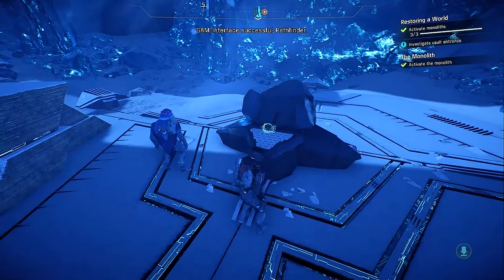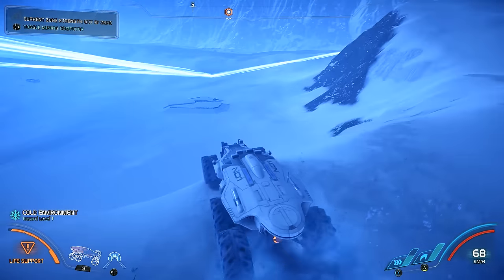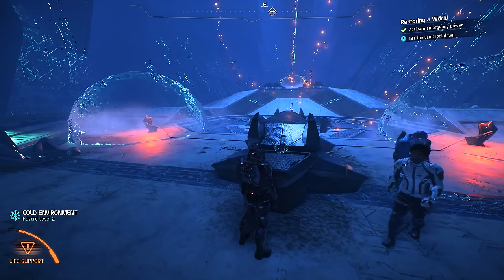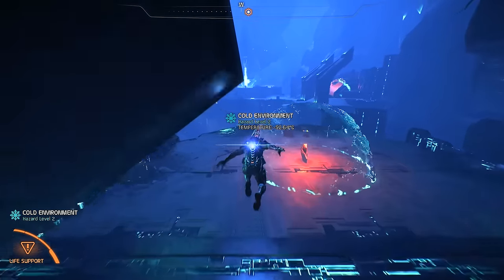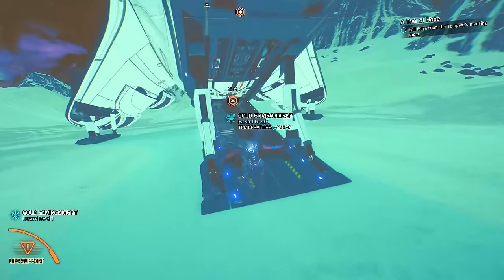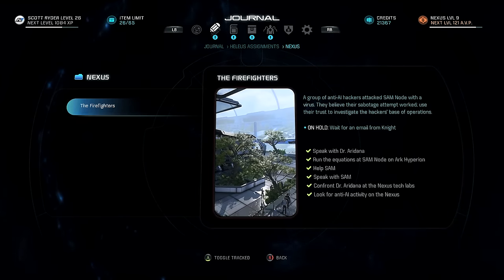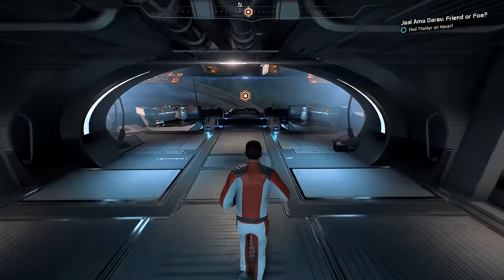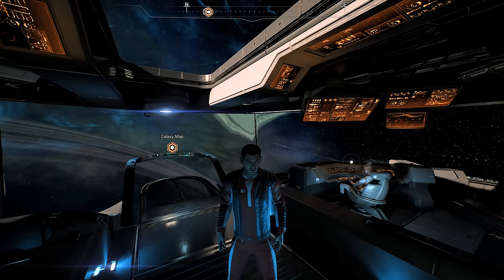Mass Effect Andromeda Walkthrough Part 30 - VOELD VAULT (PC Ultra Let's Play Commentary)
Mass Effect Andromeda Gameplay Walkthrough  Part 1 - PATHFINDER (PC Ultra Let's Play Commentary)

Mass Effect Andromeda Walkthrough! Walkthrough and Let's Play Playthrough of Mass Effect Andromeda with Live Gameplay and Commentary in 1080p high definition at 60 fps. This Mass Effect Andromeda  walkthrough will be completed showcasing every level, mission, boss, and story ending.

Story
Mass Effect: Andromeda begins in 2185, between the events of the second and third games in the original trilogy. The four Citadel Council races are planning to populate new home worlds in the Andromeda Galaxy as part of a strategy called the Andromeda Initiative. Each race will send 20,000 citizens on a one-way, 600-year journey to Andromeda aboard their own transportation vessel, called an Ark, and selects a leader, known as a Pathfinder. Once the races arrive, they will help build the Nexus, a huge space station that serves as a center of government and diplomacy, a living area, as well as a base of operations for the Pathfinders.

Unlike previous installments in the Mass Effect series, where players begin each new game by choosing from six different character classes that each have their own unique set of skills, players instead have free rein to assign any skills that they want and build towards a specialty over the course of the game. For example, if the player chooses to invest solely in biotic skills, Ryder will unlock the Adept profile, which results in bonuses related to that play style. Experience points for spending on skills are earned by completing missions, and there is no cap on the number of points that can be earned.[8] Points assigned to each skill can be constantly reallocated so that players can experiment with multiple gameplay approaches without having to restart their games and build up their skills from scratch again

Developer: BioWare
Publisher: EA Electronic Arts
Genre: Action Role-Playing Game, Third-Person Shooter
Release Date: March 21, 2017
Platforms: PlayStation 4, Xbox One, Windows PC